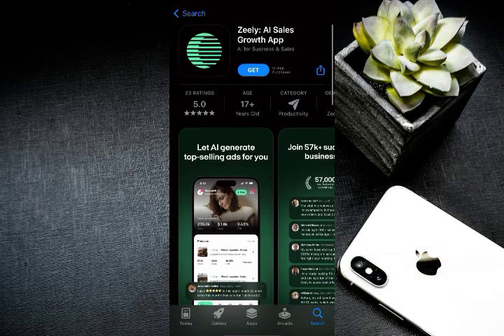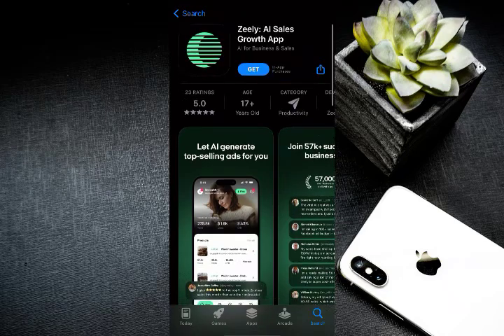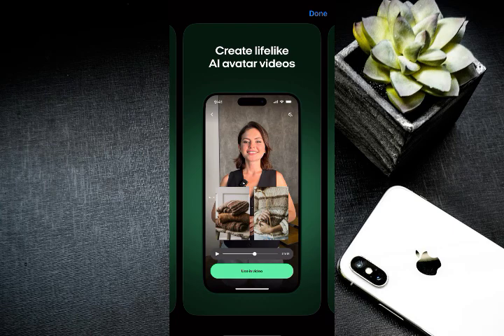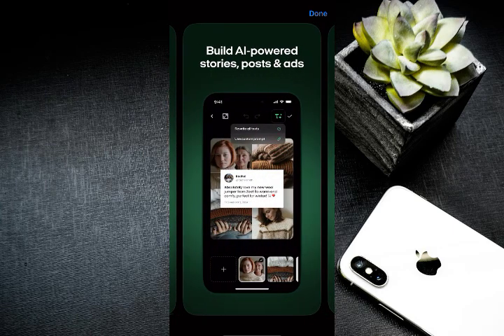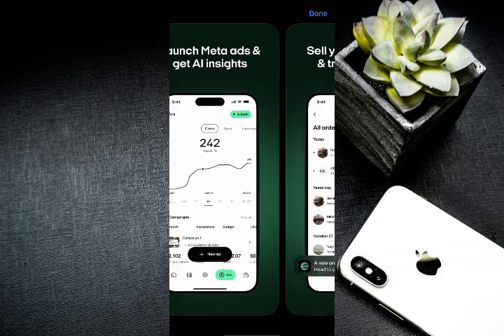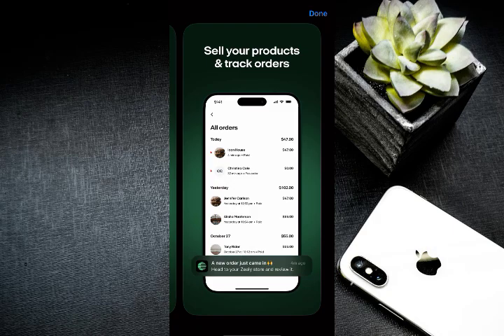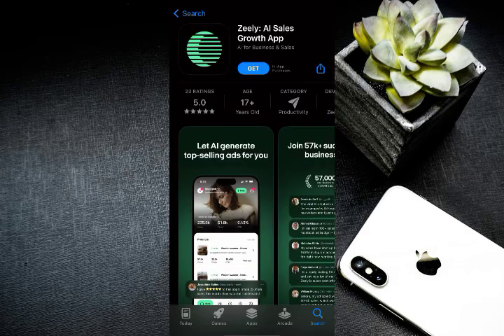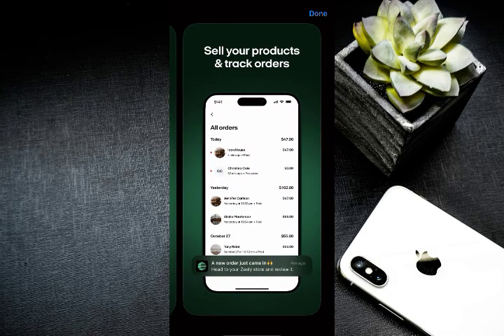HOW TO OPTIMIZE YOUR FACEBOOK ADS WITH ZEELY (EXPLAINED)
In this video, we talk about HOW TO OPTIMIZE YOUR FACEBOOK ADS WITH ZEELY (EXPLAINED)